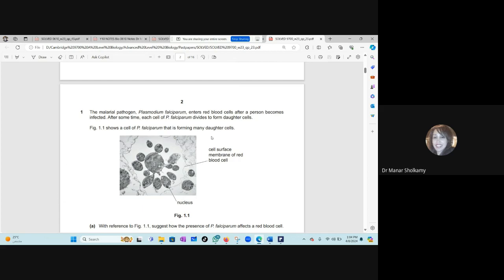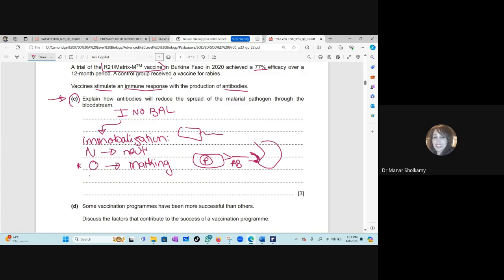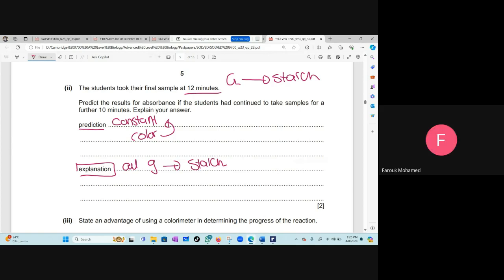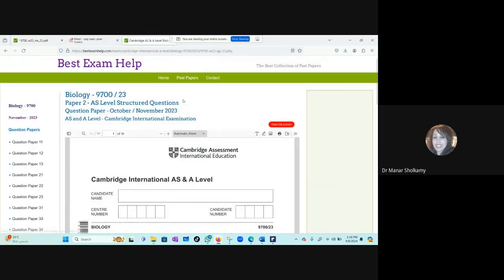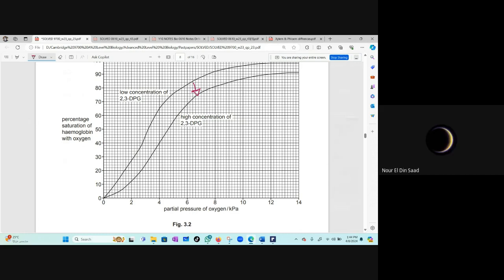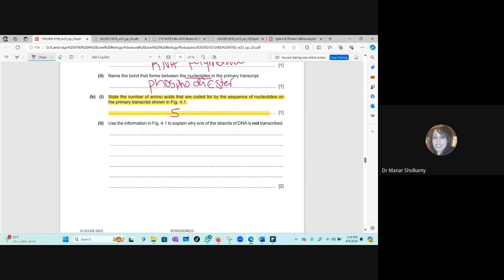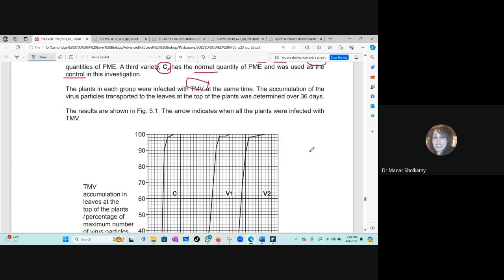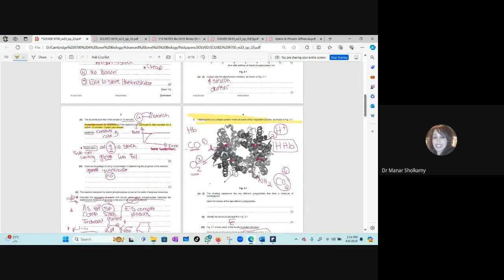Solving AS NOV 23 P23 Dr Manar Sholkamy Biology Educational Material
AS NOV 23 P23 Dr Manar Sholkamy